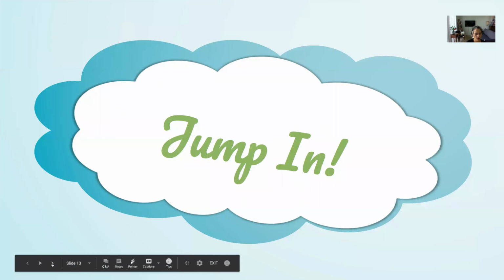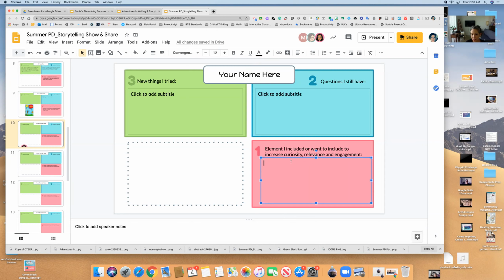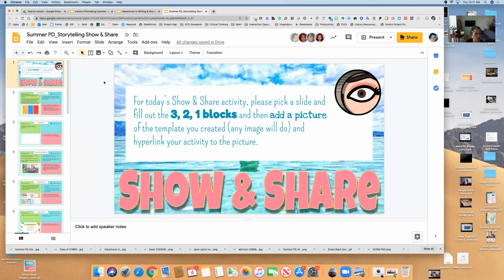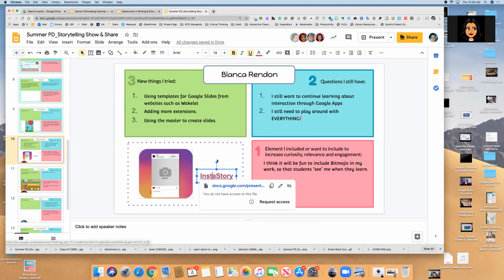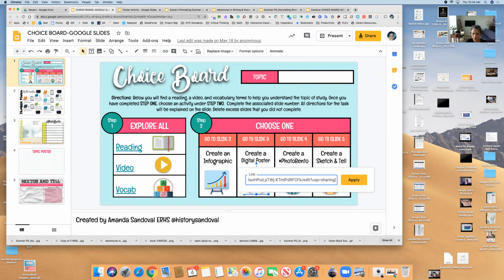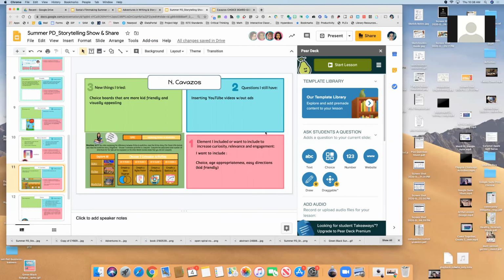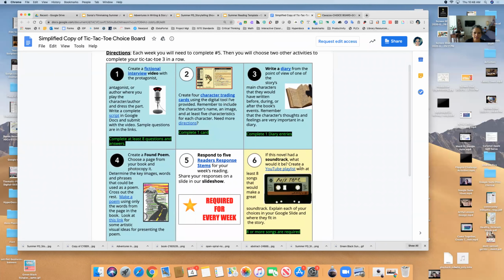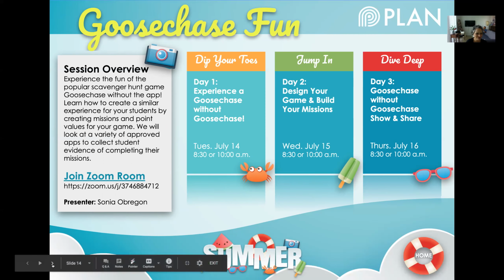Adventures in Writing & Storytelling_Day 3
Advancing Learning Through Technology